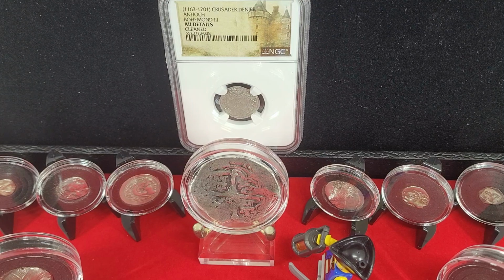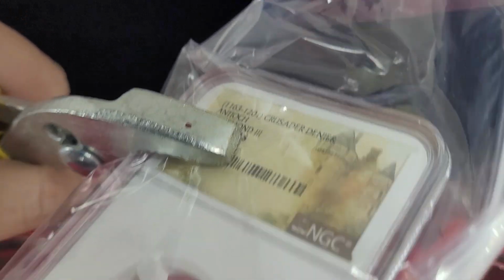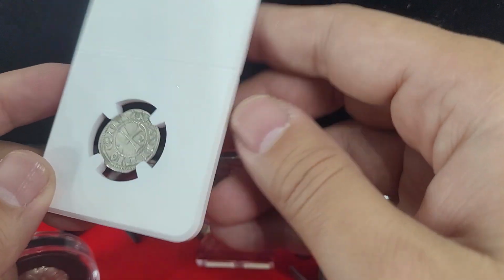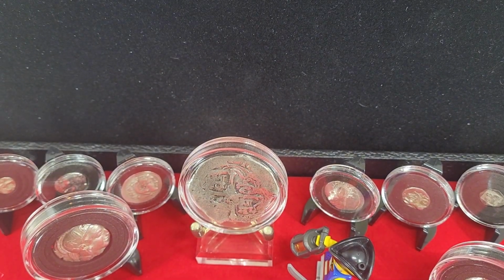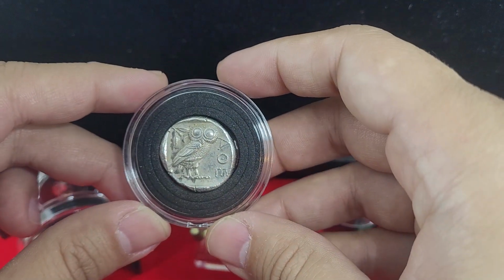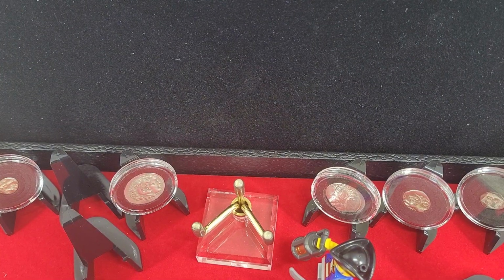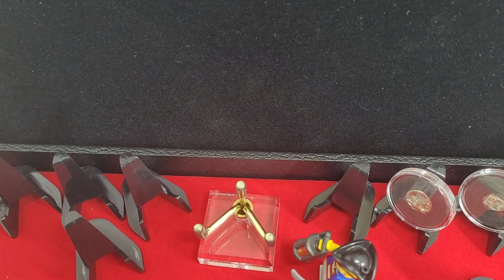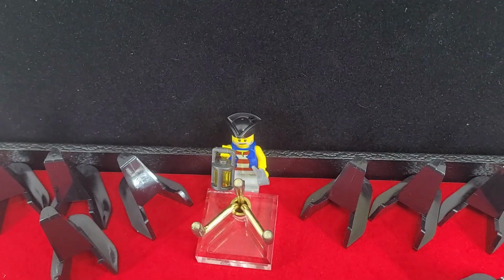Ancient Coins and Pirate Treasure!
Use the Youtube Zoom in feature!

My collection of ancients so far!

(excluding my Roman coins)